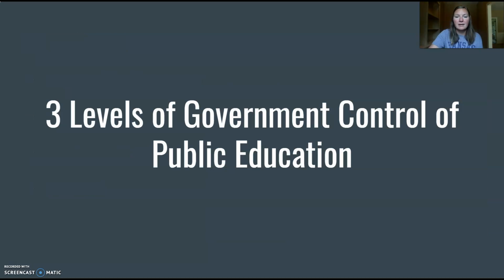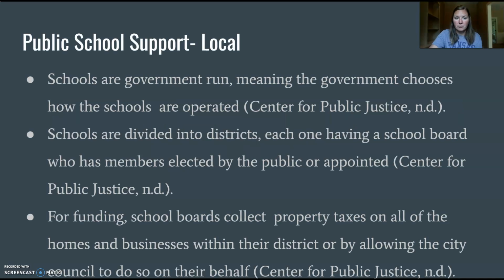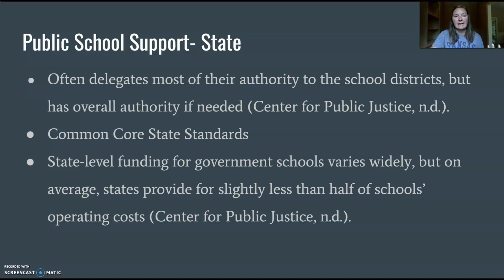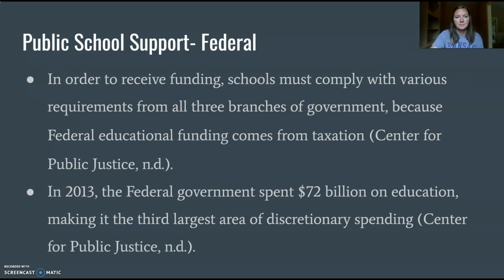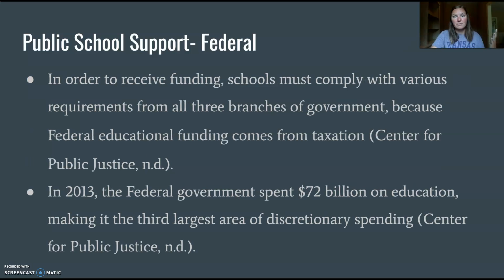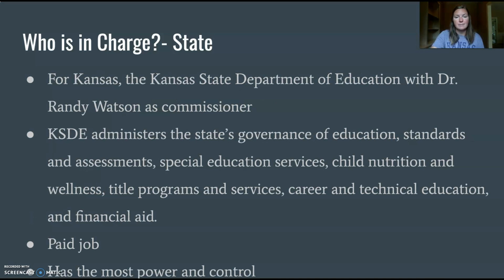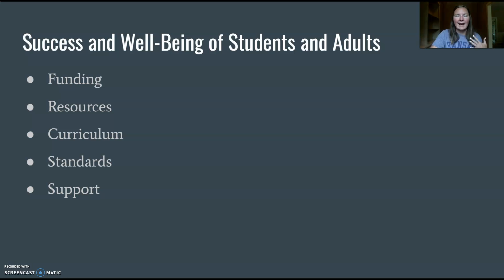EDL 850: Module 1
EDL 850 School Law- Module 1 Assignment for Emma Ginder